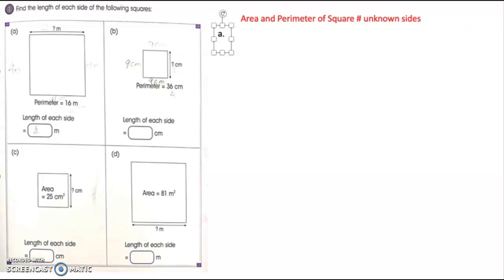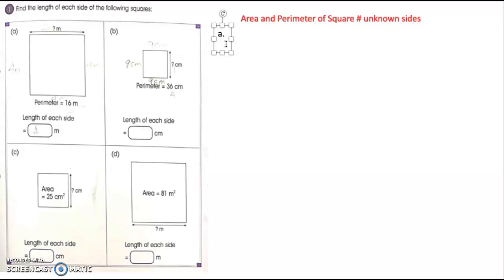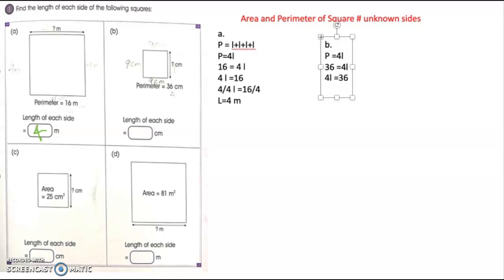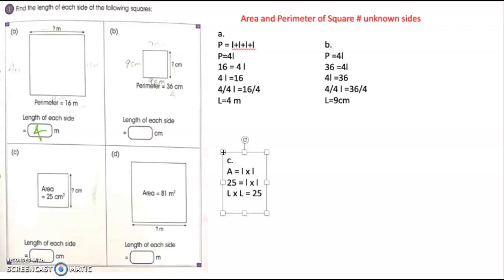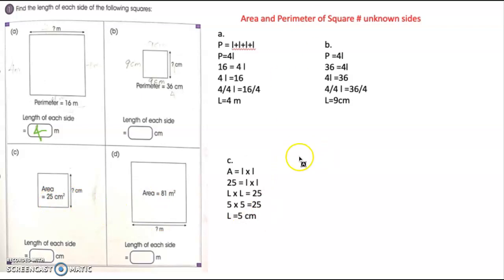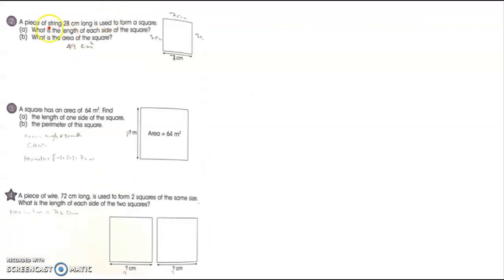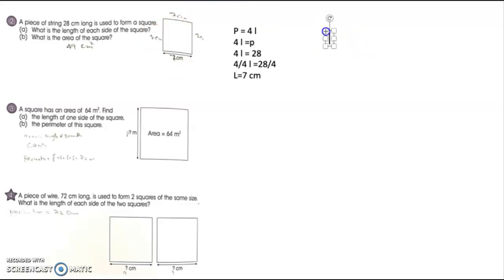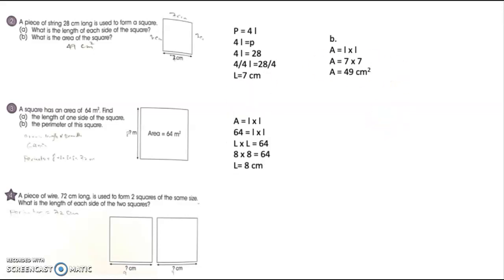unknown side Area and Perimeter of Square